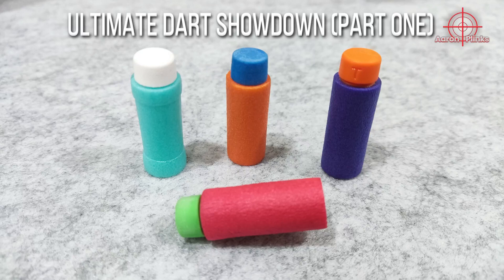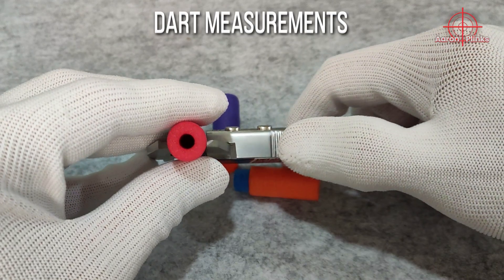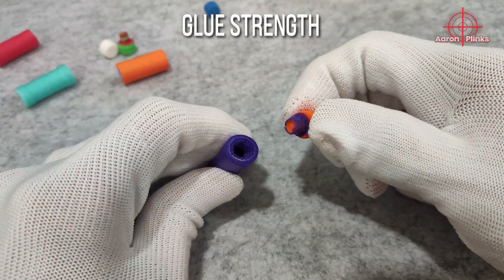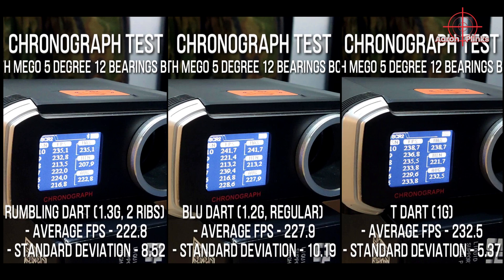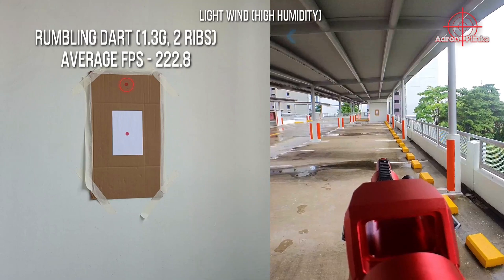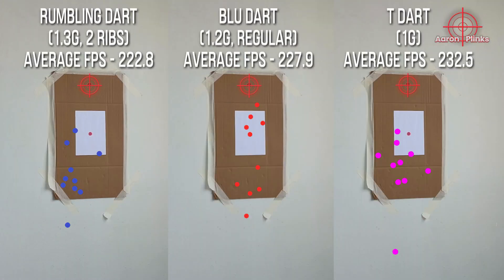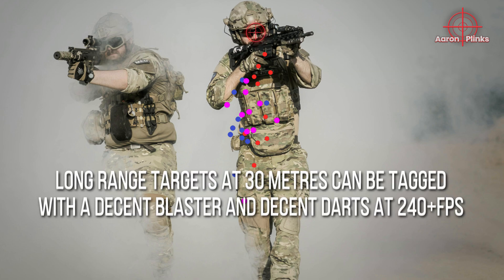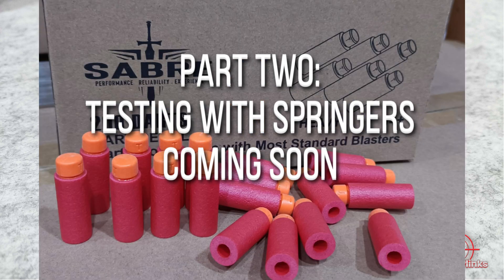TDART 1g vs Rumbling 1.3g 2 Rib vs Blu 1.2g Regular for Nerf (Ultimate Foam Dart Showdown Part 1)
In Part One of this video, we test 3 promising dart types with the Blizzard Pyro (Storm variant, 240+FPS, Mego 5 degree 12 bearings BCAR) and see which dart is better.

Part Two will be using springers to test these darts, and also introduce a new dart...

*Update* For info, the standard deviations shown in this video for the darts' chronograph tests were generally higher than expected, as I did not clean my barrel before testing. Also, the blizzard pyro was probably reaching the end of its peak performance, and would need some maintenance and a pom ball replacement very soon.

Darts tested:
1) Blu Darts (1.2g Regular) -

3) Rumbling Dart (1.3g, 2 ribs)

Timestamps:
0:00 Intro
0:14 Context and Disclaimers
1:49 Measurements
2:14 Foam Firmness
2:50 Glue Strength
3:23 Chronograph Test
4:56 Comparison of Chronograph Test Results
5:22 Accuracy Test
7:34 Comparison of Accuracy Test Results
8:30 Discussion
9:38 Side Note: Dart Reliability with Storm type AEBs
10:03 Conclusion